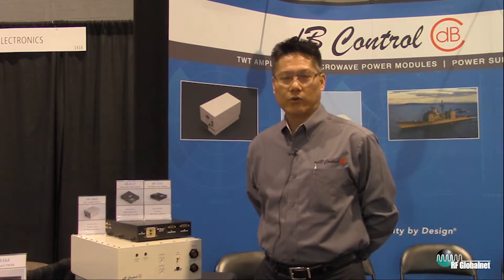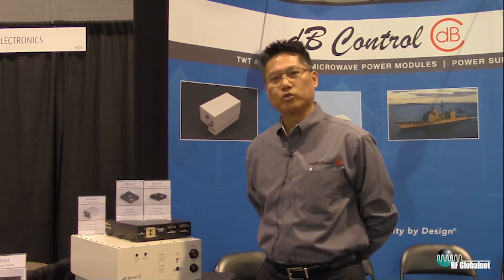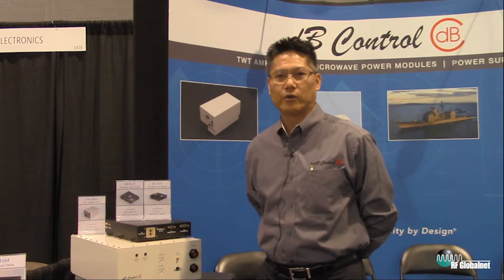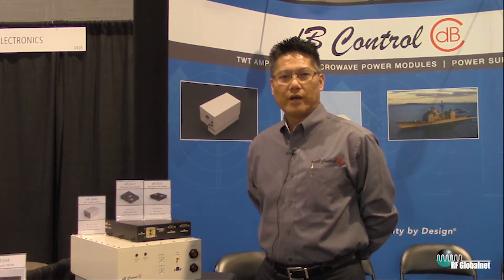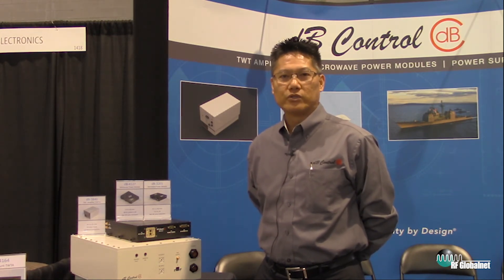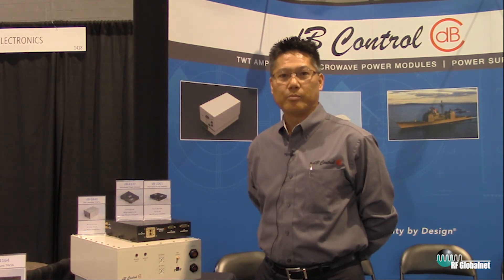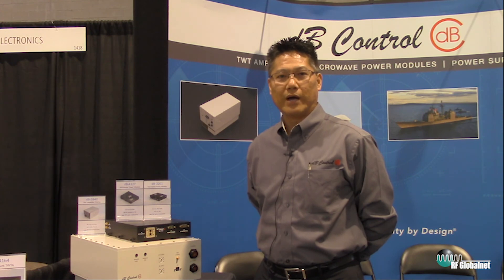Challenges With mmWave High Power Amplifiers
Wrapping up the show here at IMS 2019, Mike Lee of dB Control addresses some of the challenges that engineers face when looking for mmWave high power amplifiers. These challenges can include acquiring higher frequencies, higher broadband capabilities, smaller sizes, and more. dB Control delivers a number of solutions to meet these challenges as well as a variety of educational resources designed to meet specific application requirements.